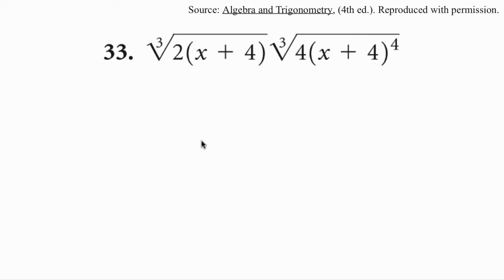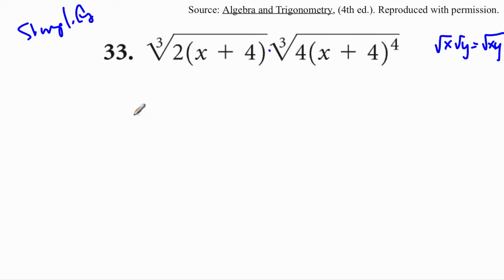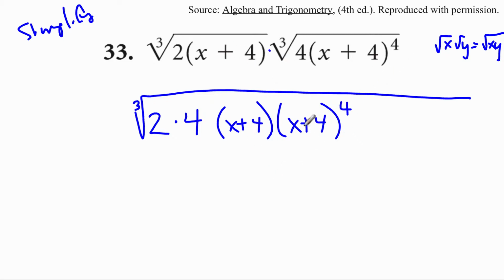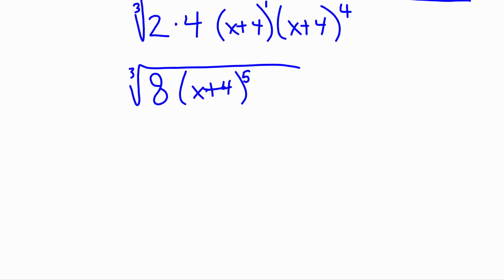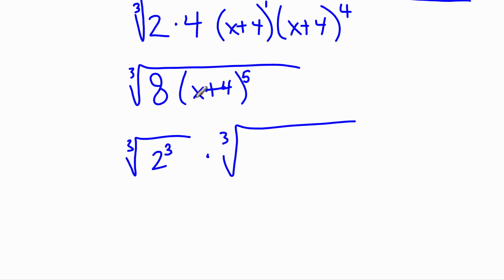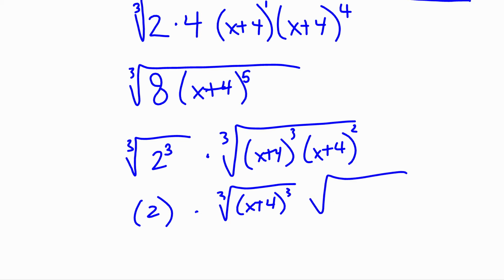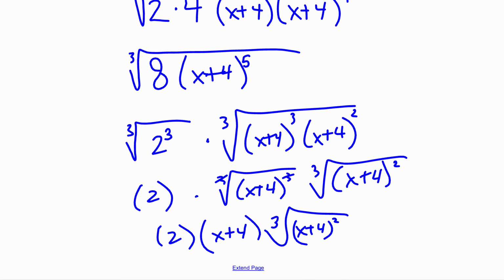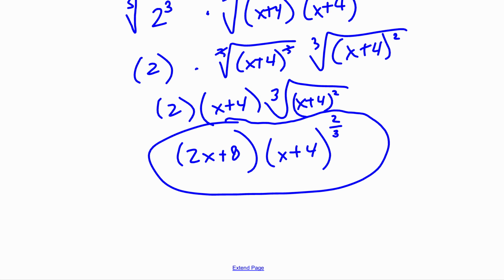14FL MTH0092 Simplify Radical